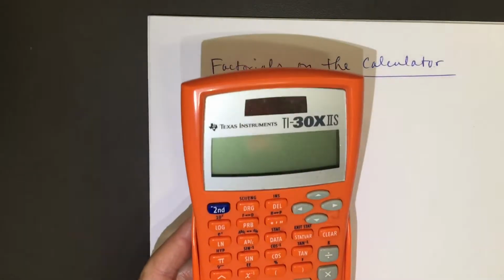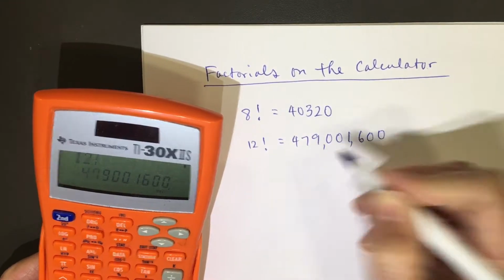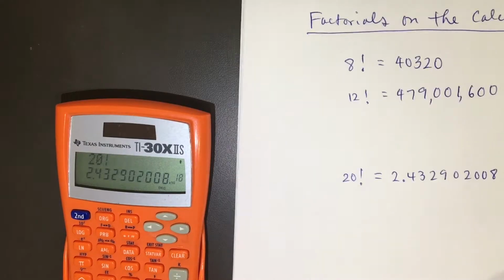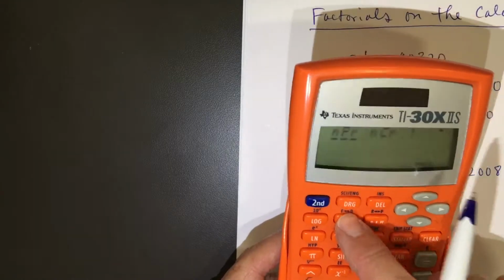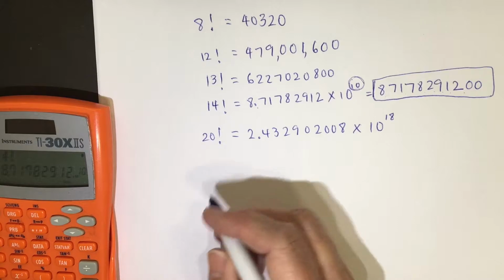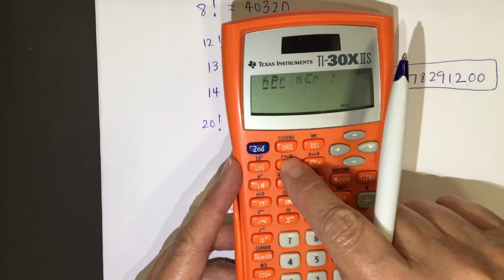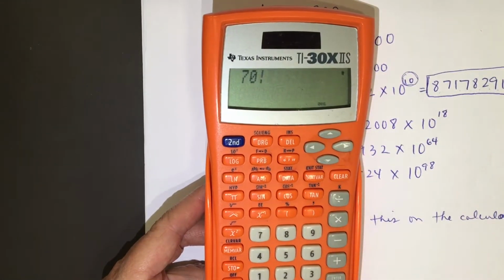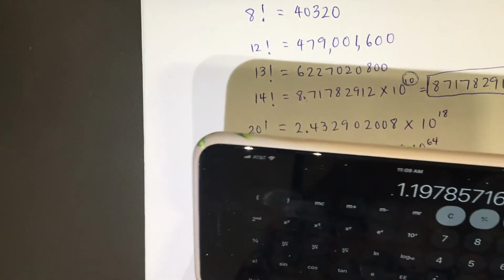Section 11.2 Video 9